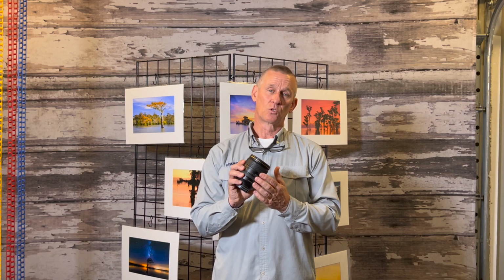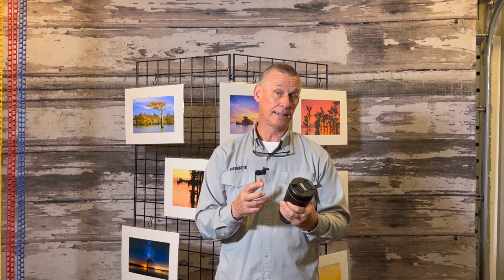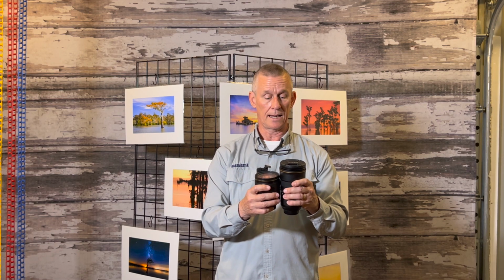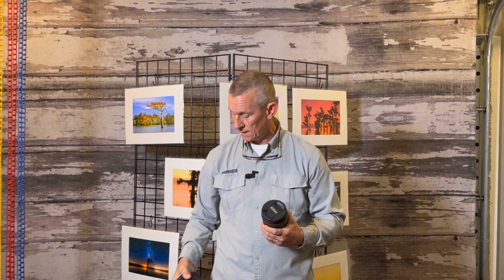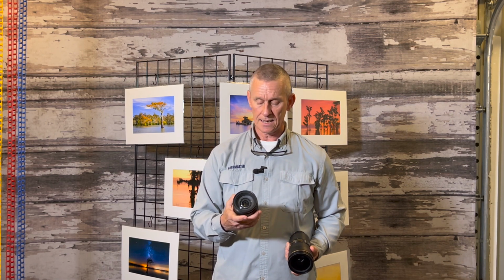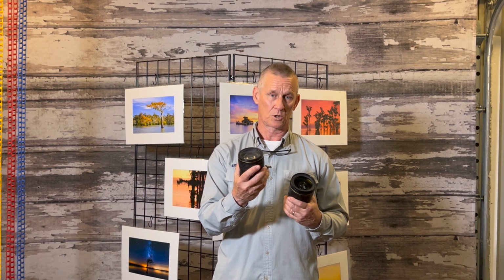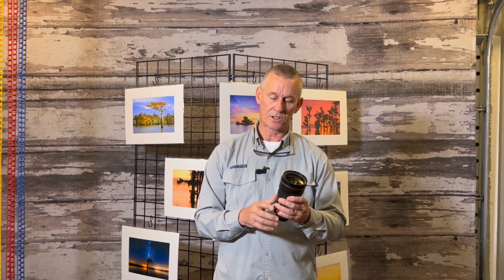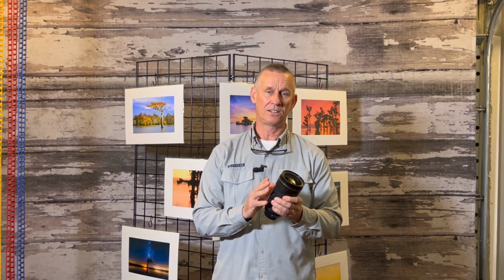Moving up to the Nikon 24-70mm f/2.8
In my last video, I talked about all the equipment I take in the field - and I talked up the Nikon 24-120mm f/4. Since then, however, I've upgraded to the Nikon 24-70mm f/2.8. Why? Was it a good move? Watch to learn why I couldn't be happier.